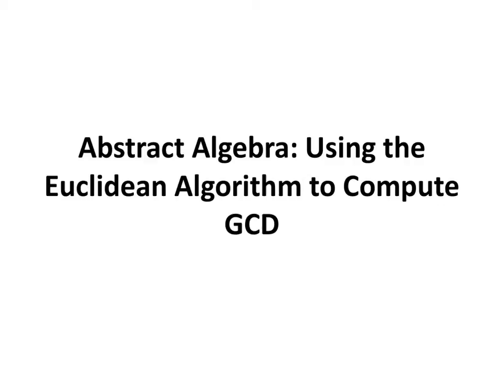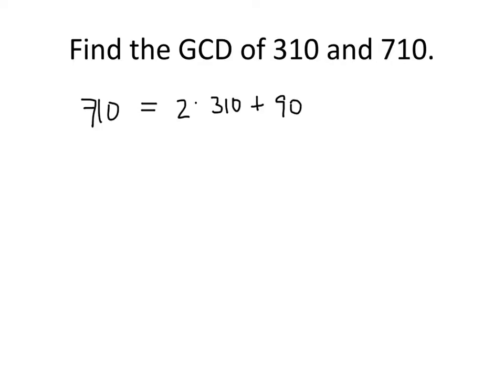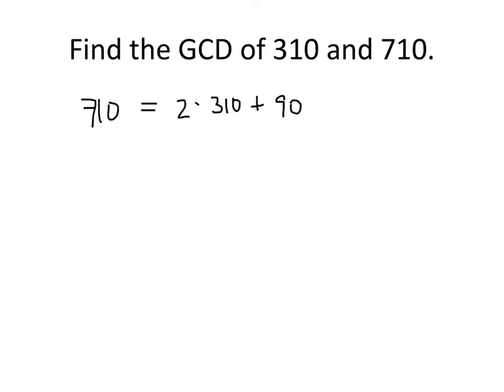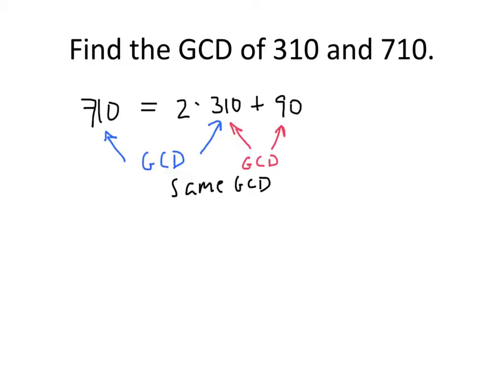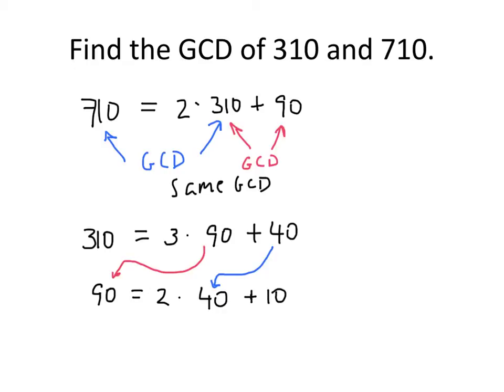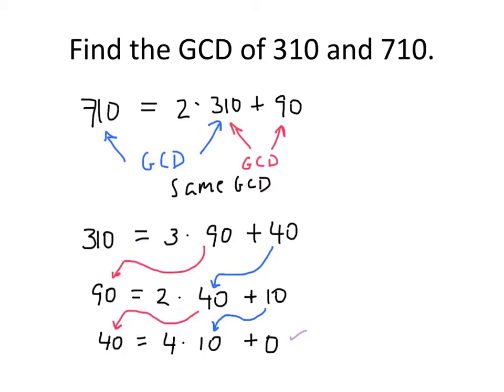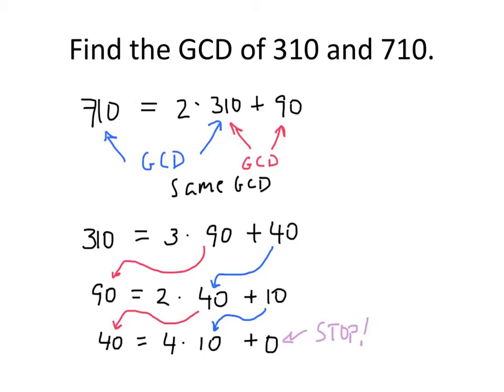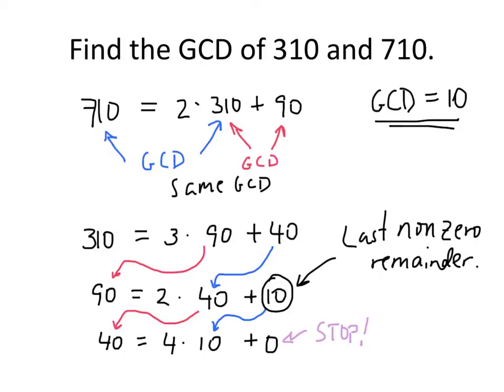Abstract Algebra: Using the Euclidean Algorithm to Compute GCD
In this video, we learn how to use the Euclidean Algorithm (also called the Division Algorithm) to compute the GCD of two integers.